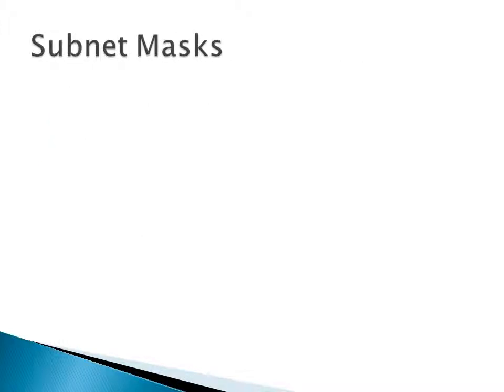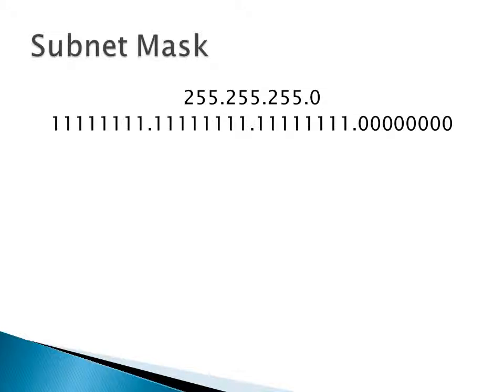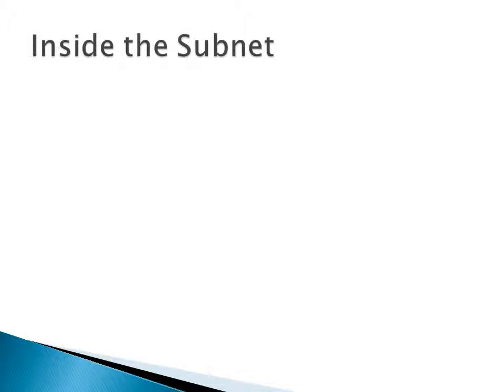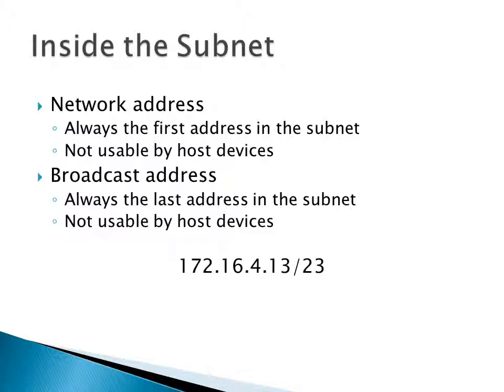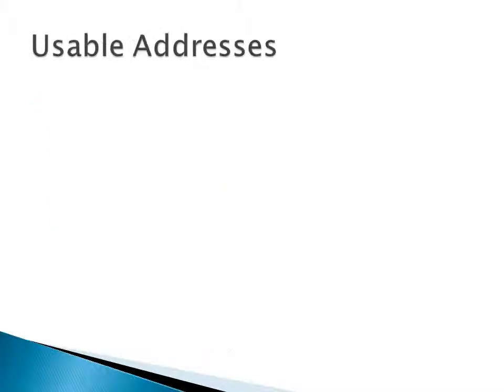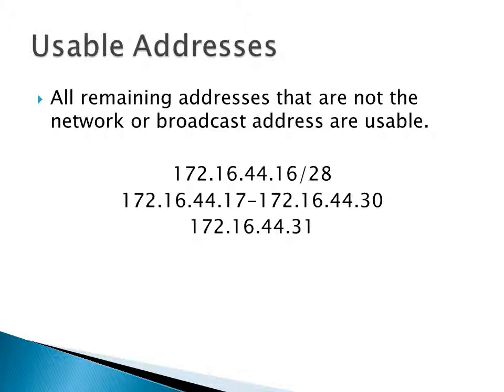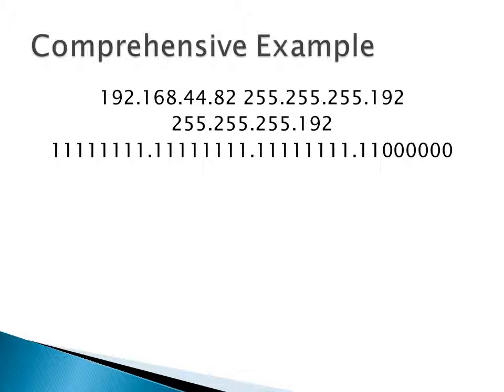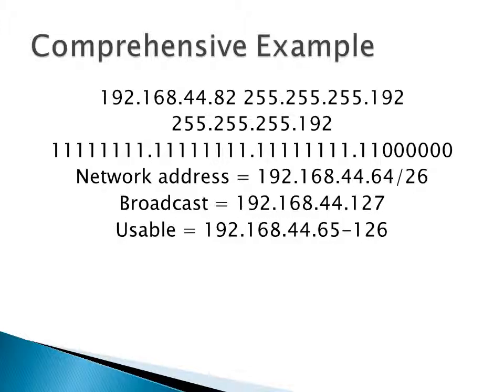W2 Presentation Seriously Classy